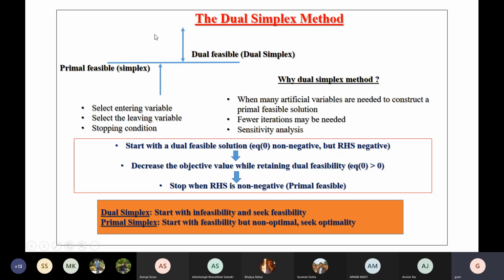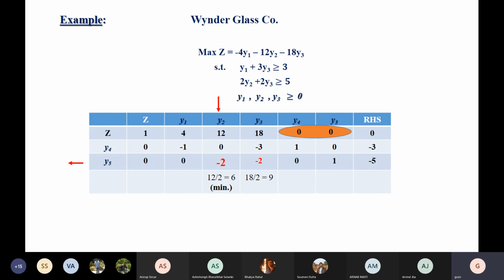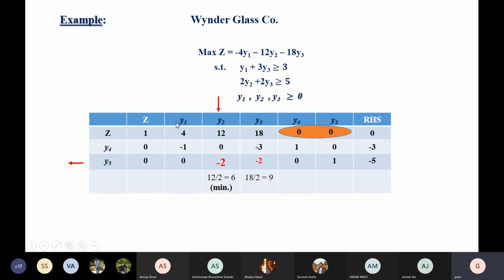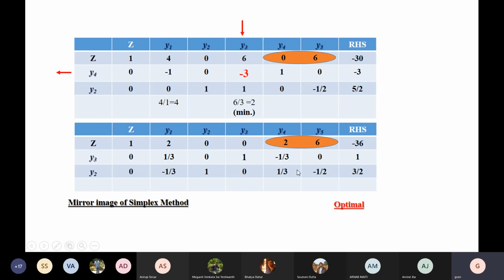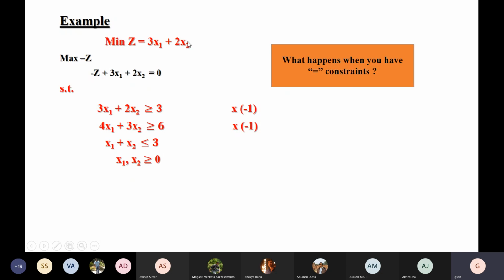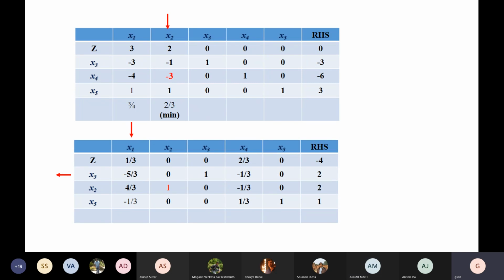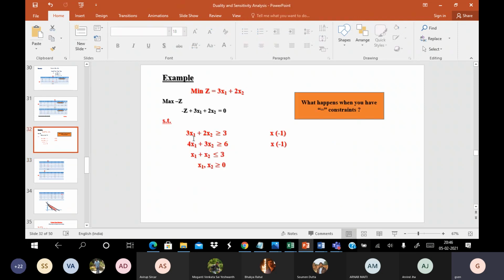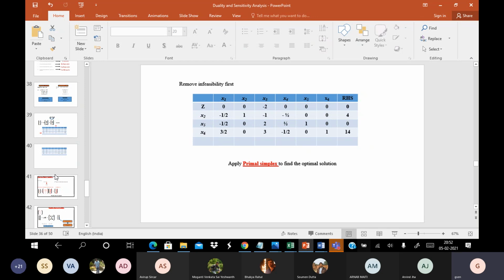Operations Research 5 Feb